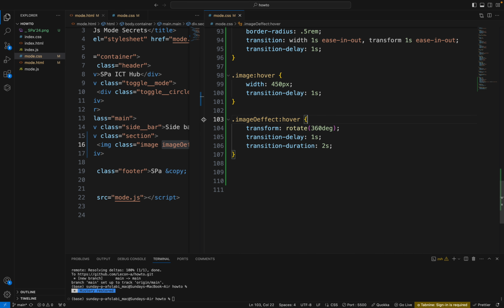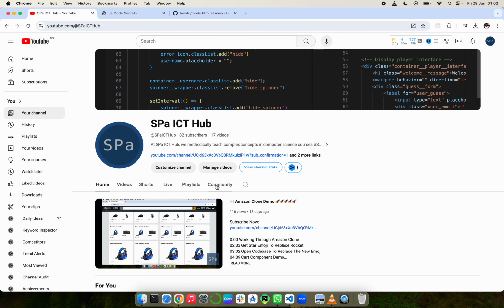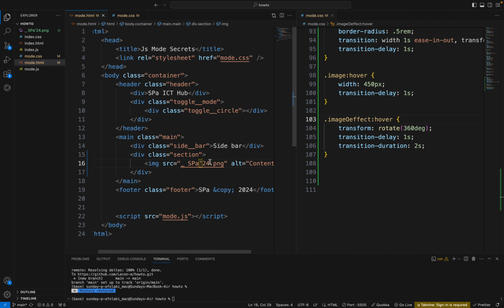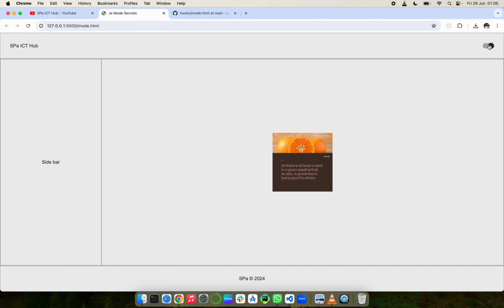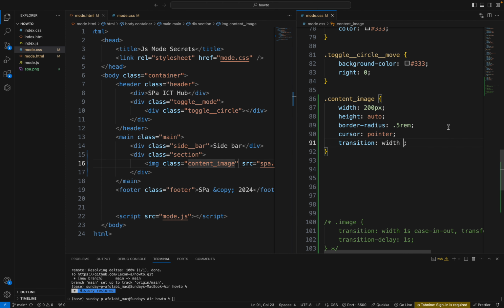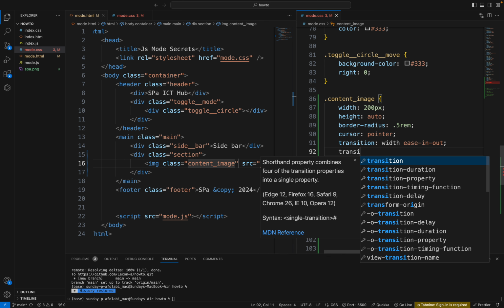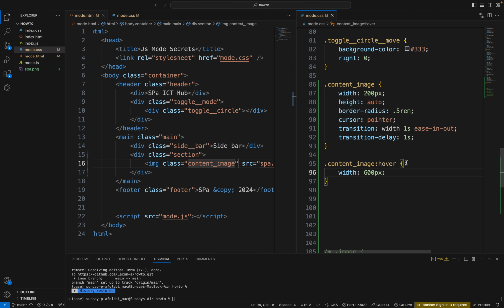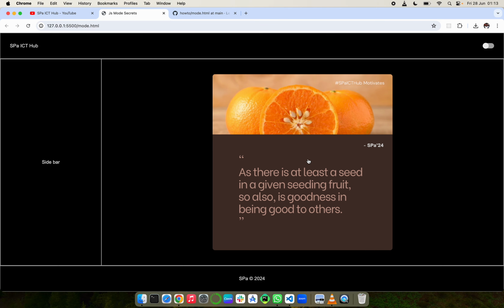CSS TRANSITION PROPERTIES